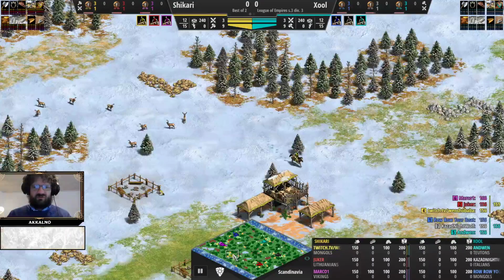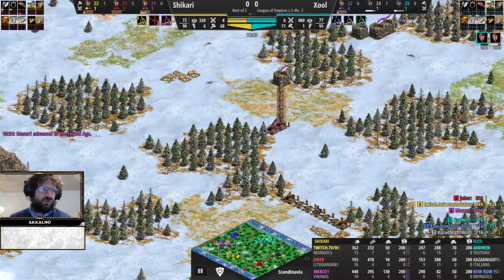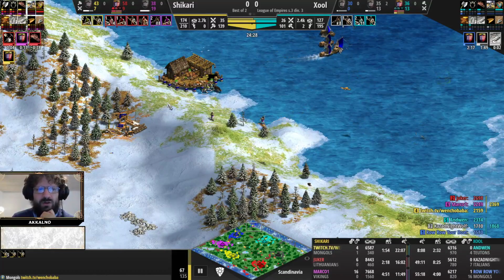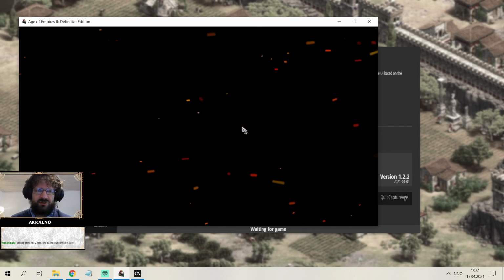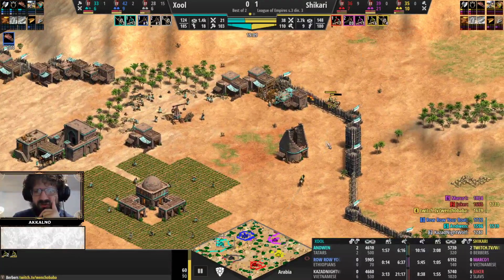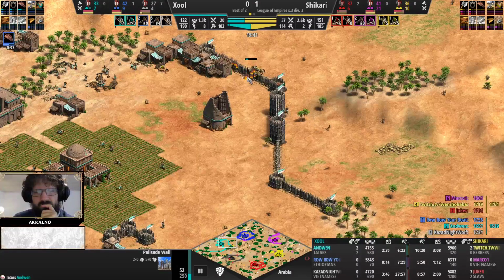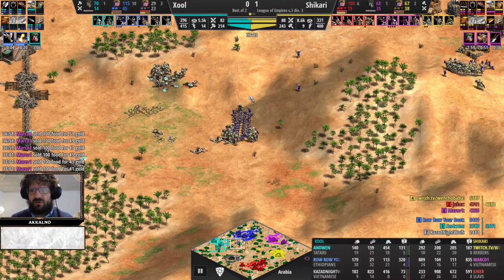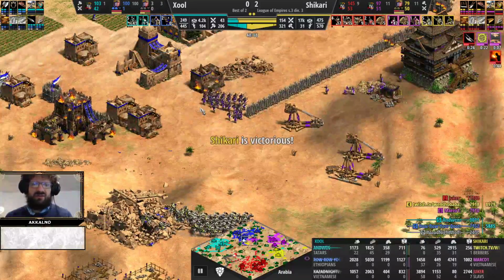League of Empires s 3 div 3 Shikari vs Xool